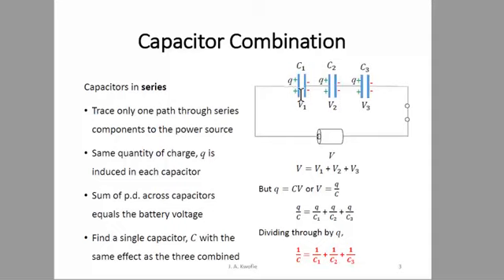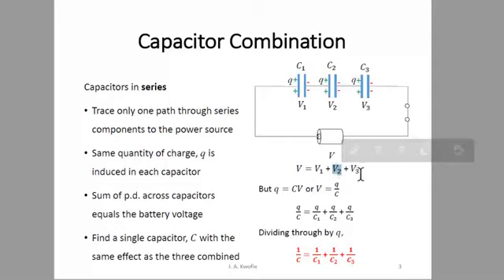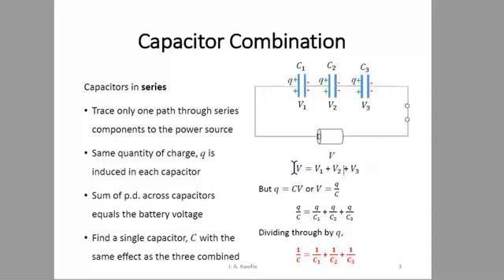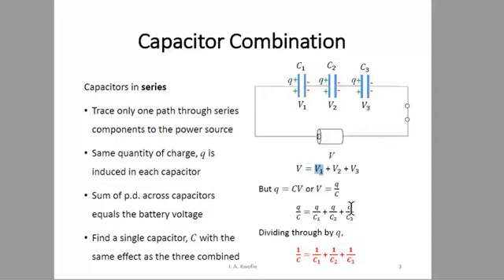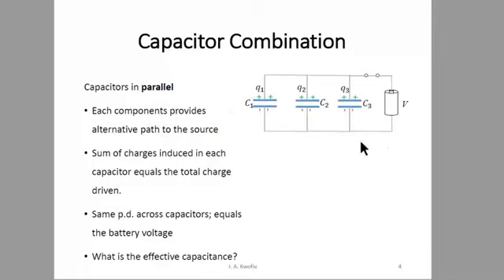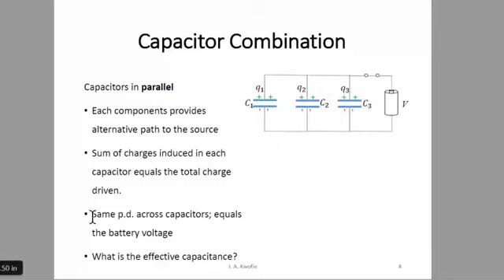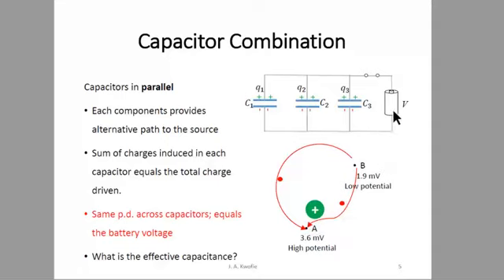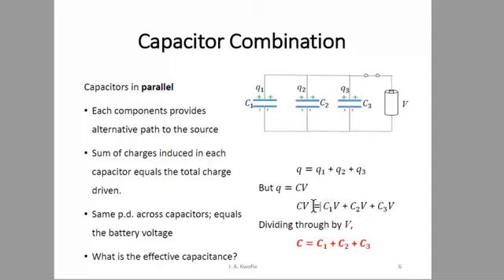PHY102 Week 2 2 Capacitor combination